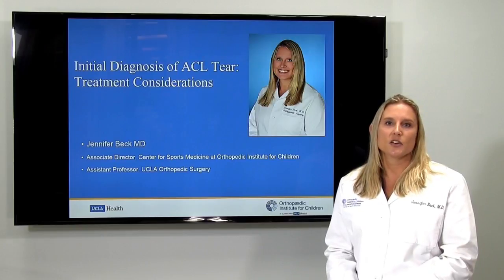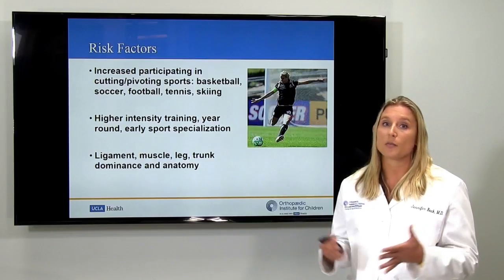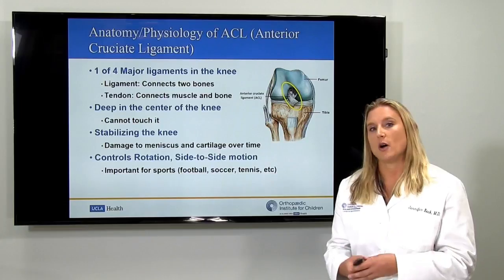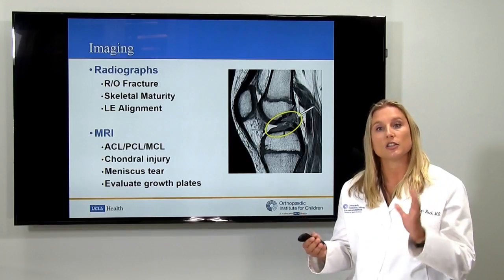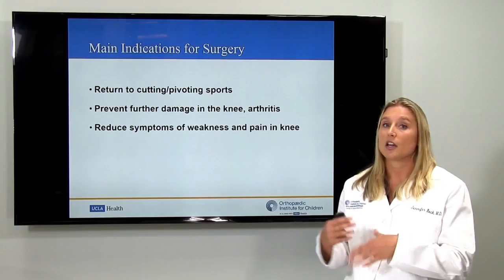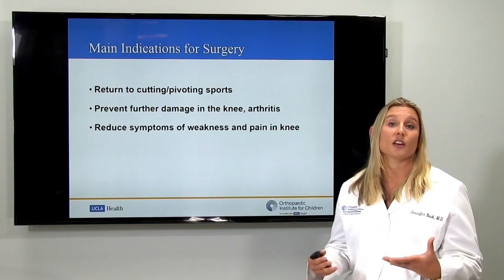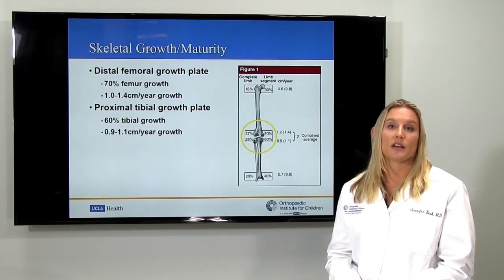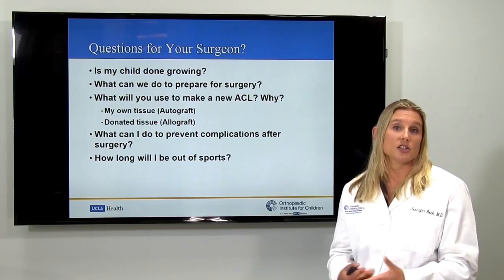(ARCHIVE) Diagnosing an ACL Tear: Surgery Considerations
One of the most common knee injuries in young athletes is an anterior cruciate ligament (ACL) sprain or tear. Join us for a three-part webinar series with our pediatric sports medicine team at UCLA Orthopaedic Surgery who will cover everything you need to know about ACL tears. In this first part of the series, UCLA orthopaedic surgeon Jennifer Beck, MD, will talk about the anatomy of ACL tears, why they are reconstructed and what happens if they are not reconstructed. Additionally, she will discuss preoperative surgery considerations.